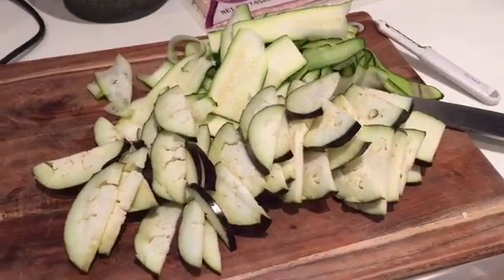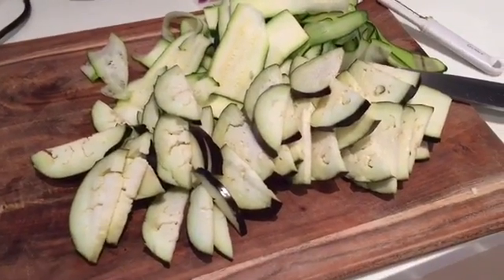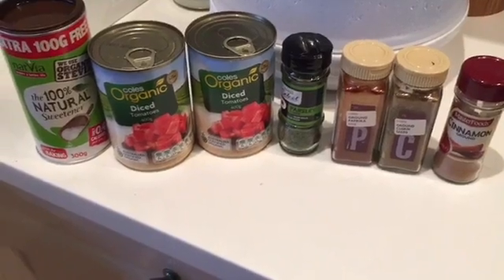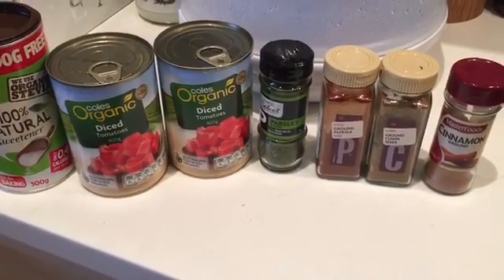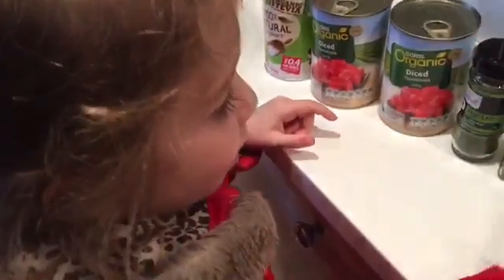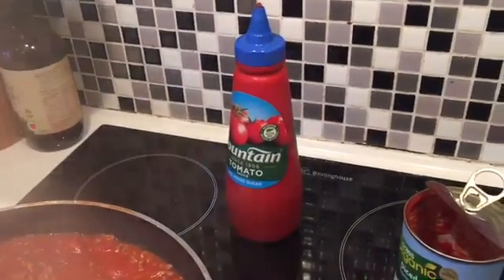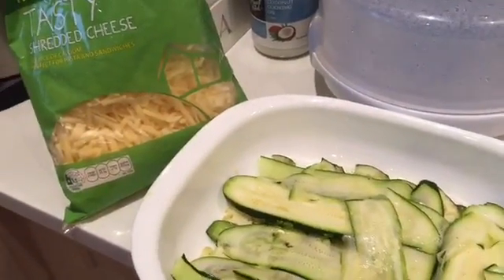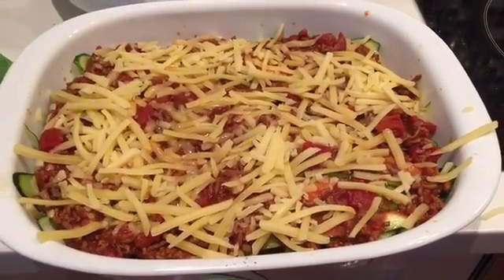Vegi lasagne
Less carbs and lots of flavor